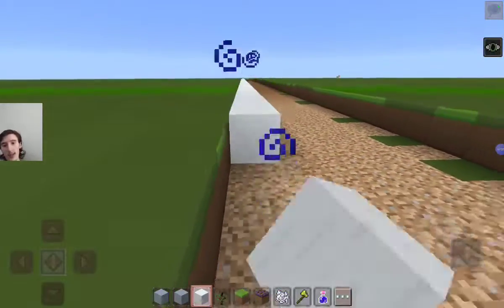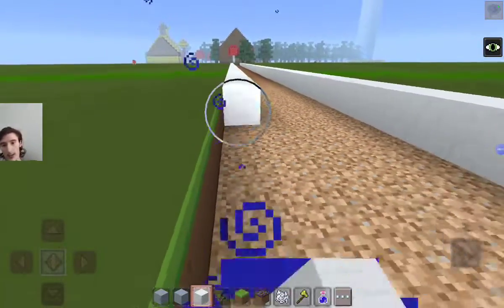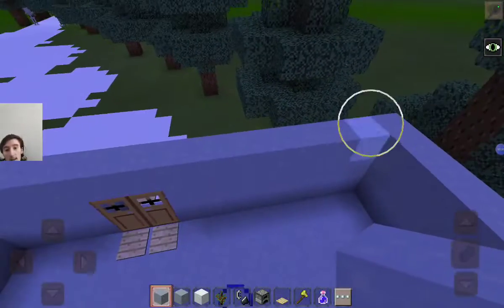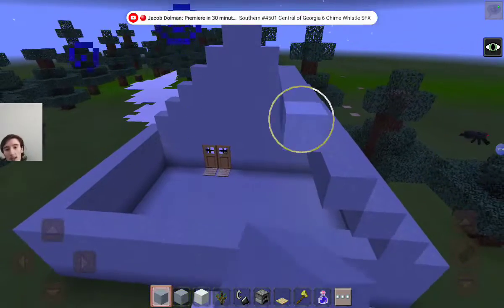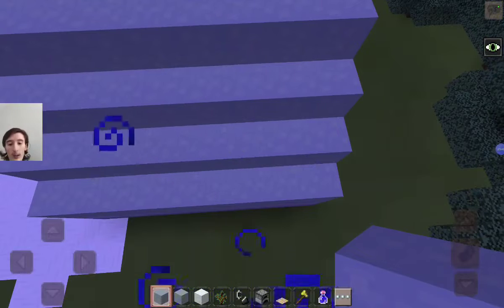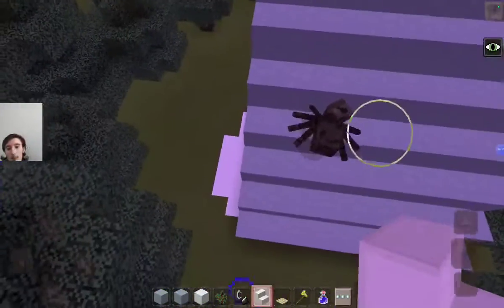frosty shire episode 1 the shire itself